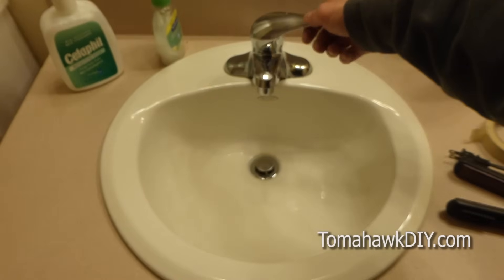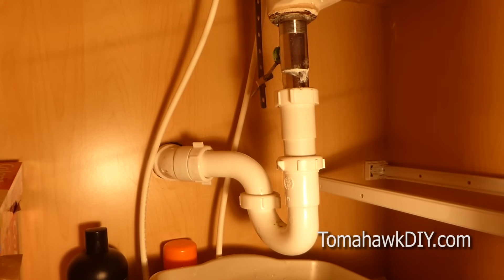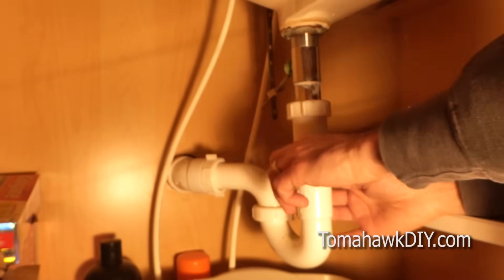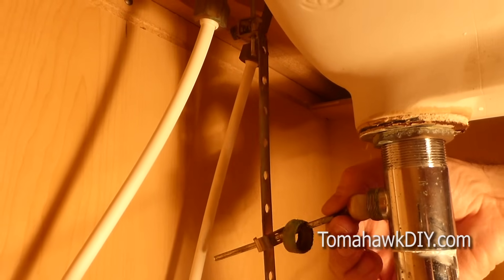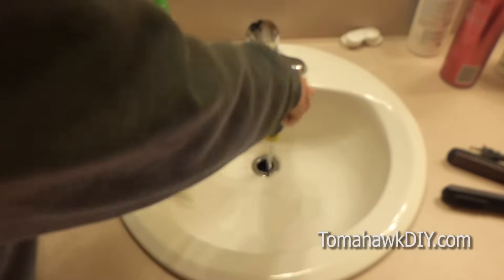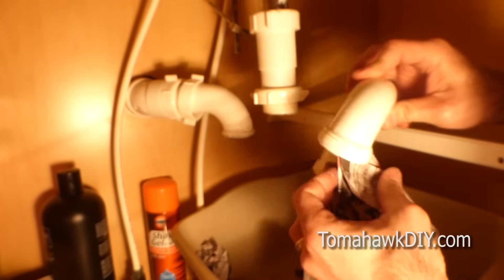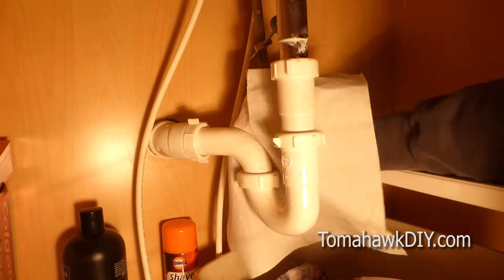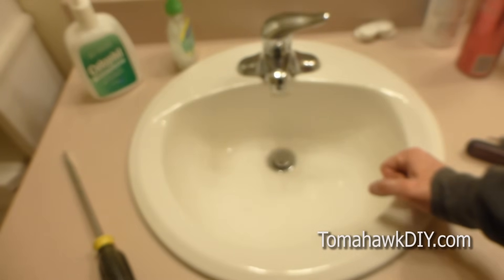Easy to Fix a Clogged Sink - No Tools Needed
What's better than fixing your drain? A spare car key without leaving home!  I started Tom's Key Company so you can get quick and affordable DIY spare car keys and fobs shipped to your front door.

It's easy to fix a sink that is clogged and won't drain or drains too slowly.  Here's how.

If you need to buy new parts, find them on Amazon